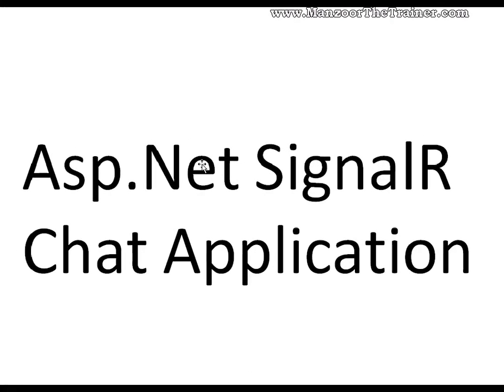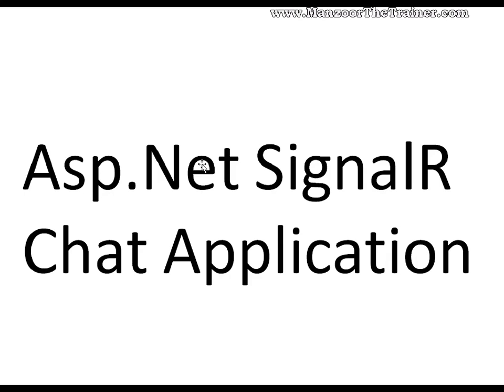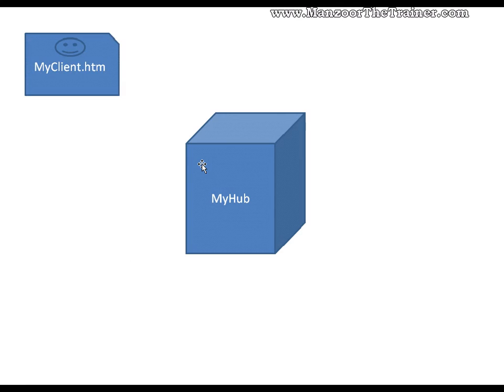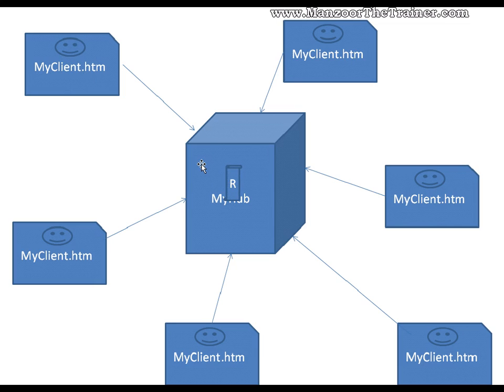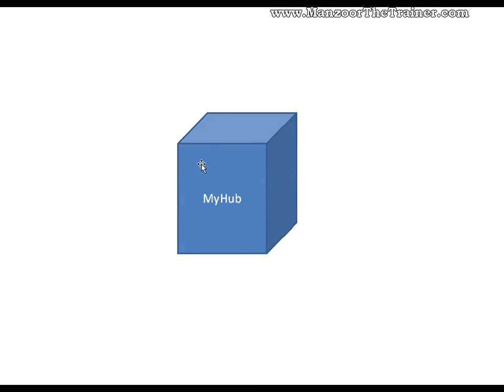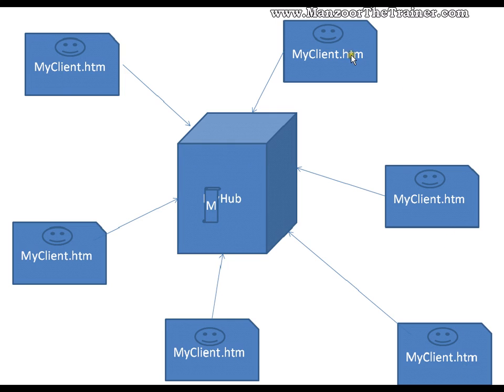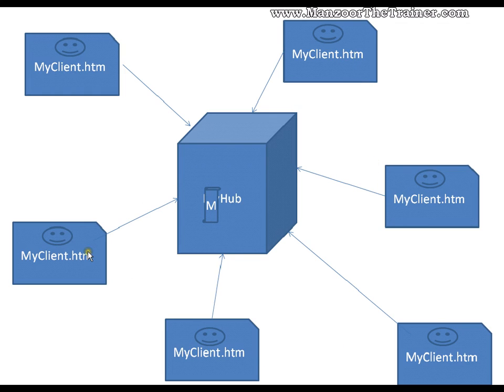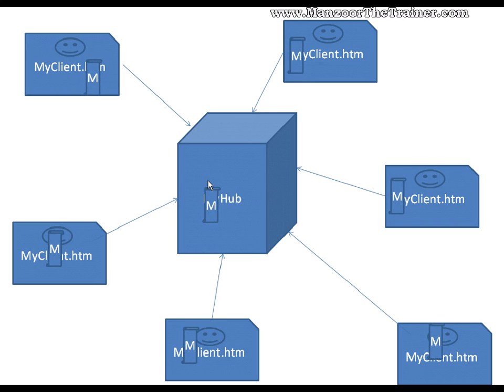SignalR Part-3 (Overview Of Asp.Net SignalR Chat Application)